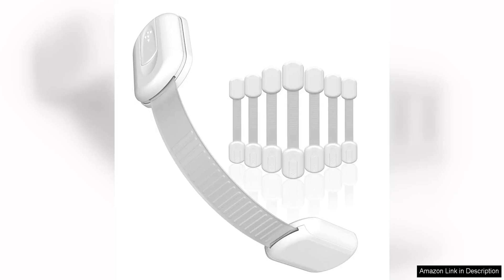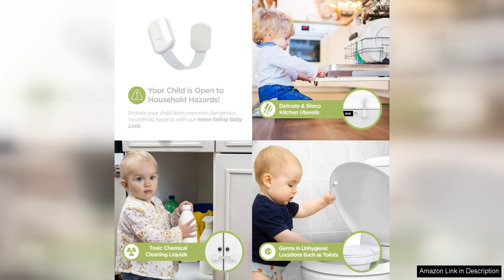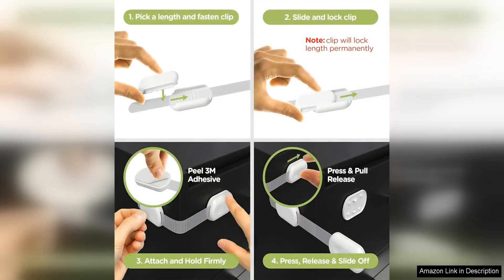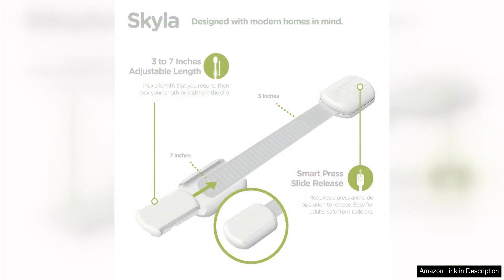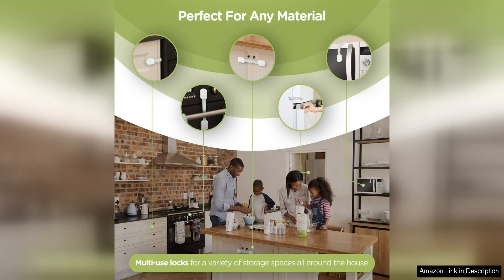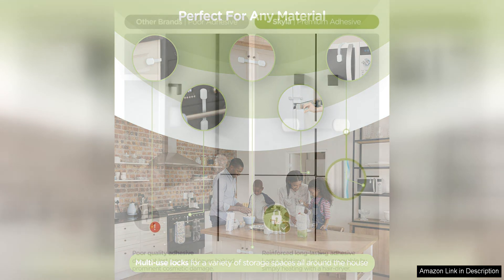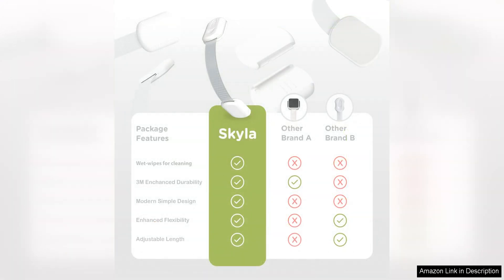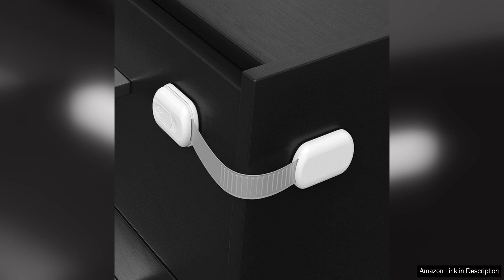SKYLA HOMES Baby Locks (8-pack) Child Safety Cabinet Proofing Safes Quick Review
The SKYLA HOMES Baby Locks are a must-have for parents looking to childproof their cabinets quickly and effectively. This 8-pack of locks is easy to install and provides a secure way to keep little ones out of harm's way.

One of the standout features of these locks is their versatility. They can be used on a variety of cabinet and drawer types, making them a great option for any room in the house. The adjustable strap allows for a customized fit, ensuring that the locks are secure and tamper-proof.

Installation is a breeze with the SKYLA HOMES Baby Locks. Simply peel off the adhesive backing and press the lock firmly onto the cabinet or drawer. No tools are required, making it a quick and hassle-free process. The locks are also easy to remove when no longer needed, leaving no damage or residue behind.

Safety is paramount when it comes to childproofing, and the SKYLA HOMES Baby Locks deliver on this front. The sturdy construction and durable materials ensure that the locks will withstand the curiosity and strength of even the most determined little ones. Peace of mind is priceless, and these locks provide just that.

In addition to their practicality and effectiveness, the SKYLA HOMES Baby Locks also have a sleek and discreet design. The white color blends seamlessly with most cabinets and drawers, maintaining the aesthetics of your home while keeping your little one safe.

Overall, the SKYLA HOMES Baby Locks are a fantastic investment for any parent or caregiver. They offer a simple, yet reliable solution for childproofing cabinets and drawers, giving you one less thing to worry about. With their ease of installation, versatility, and durability, these locks are a top choice for keeping your little one safe and secure.